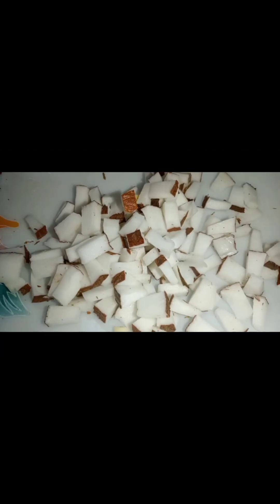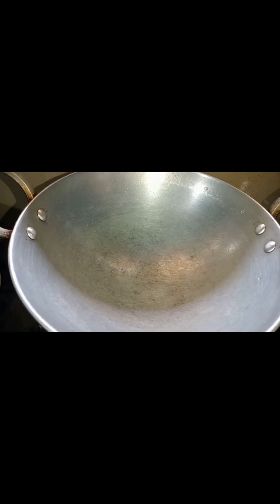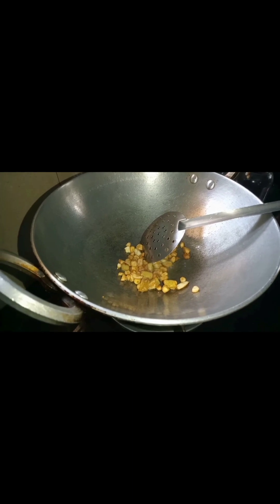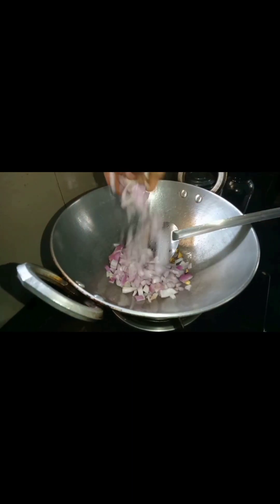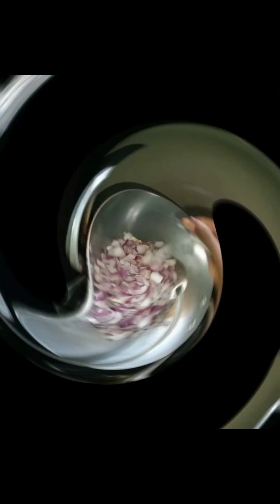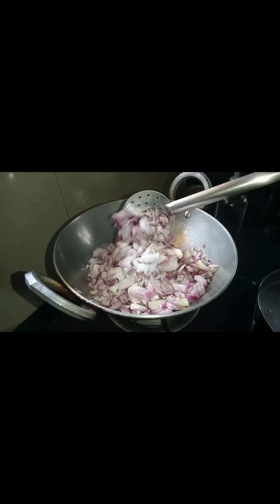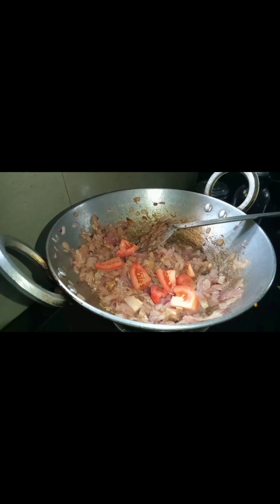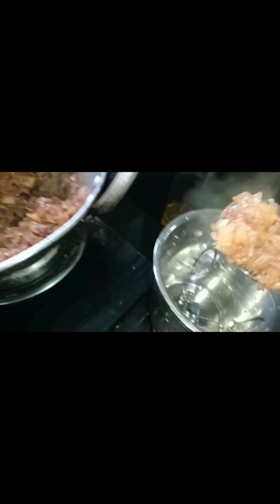🦐Traditional prowns curry 😋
തനി നാടൻ കൊഞ്ച് കറി ഉണ്ടാക്കാം